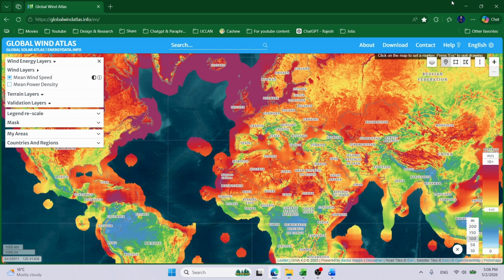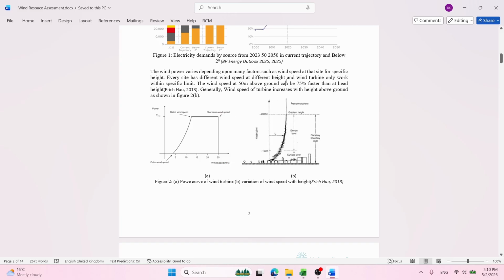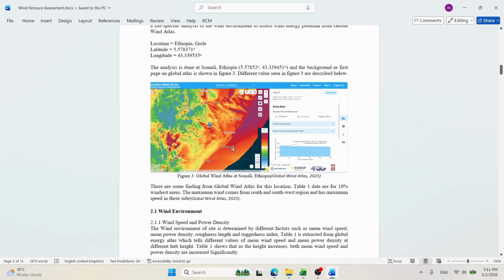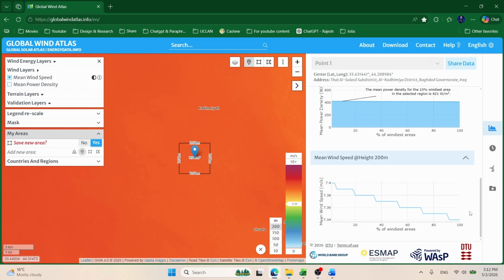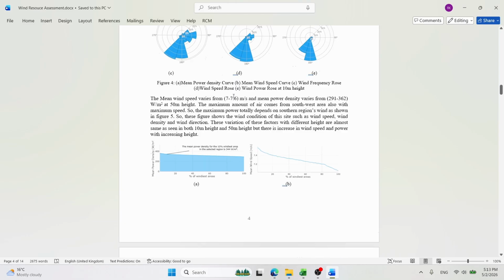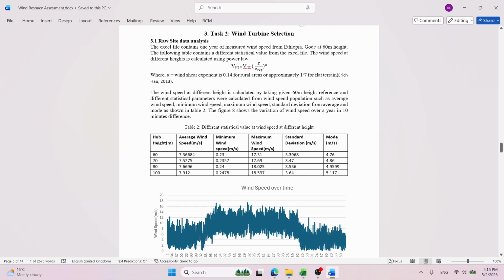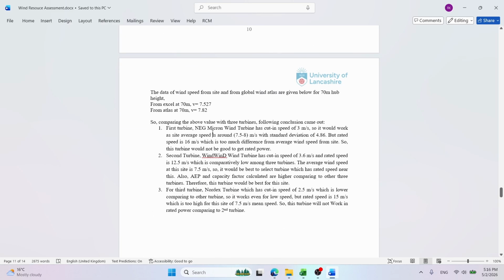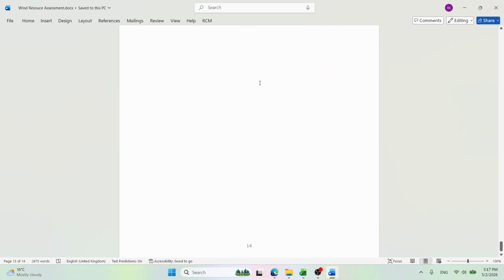Mechanical Engineering Project: Wind Energy Analysis (AEP + Capacity Factor)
Wind Resource Assessment Explained | Real Site Data + Turbine Selection
How I Selected the Best Wind Turbine (Step-by-Step Engineering Project)

In this video, I explain my MSc Mechanical Engineering project on Wind Energy Analysis using real site data from Ethiopia (Gode).

This project focuses on understanding how wind energy potential is evaluated in real engineering scenarios.

I analysed:
- Wind speed variation at different heights
- Wind resource assessment using Global Wind Atlas
- Weibull distribution (k & c factors)
- Power density calculations
- Annual Energy Production (AEP)
- Capacity factor
- Turbine selection based on real data

Finally, I compared multiple wind turbines and selected the most suitable one based on performance and site conditions.

This is part of my journey of learning mechanical engineering by explaining real projects and improving step by step.

📌 Key Learning:
Wind energy analysis is not just about high speed — it's about matching turbine characteristics with real site conditions.

🎯 About this channel:
I am documenting my MSc Mechanical Engineering journey — learning, building, and improving every day.